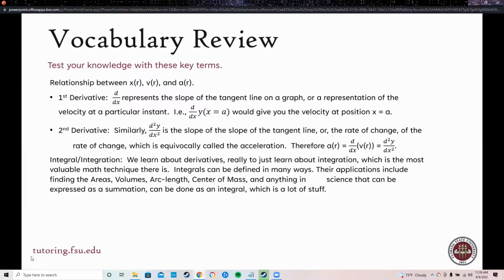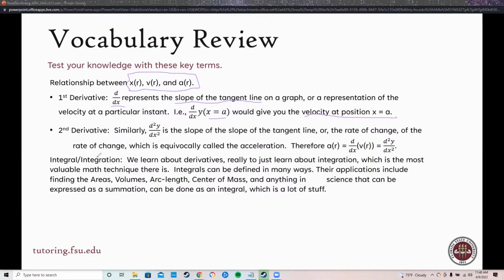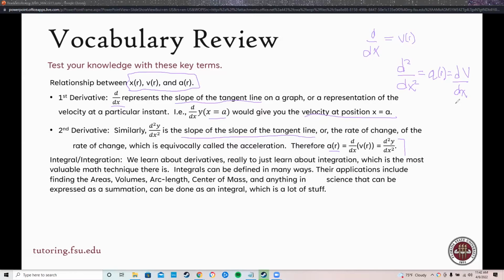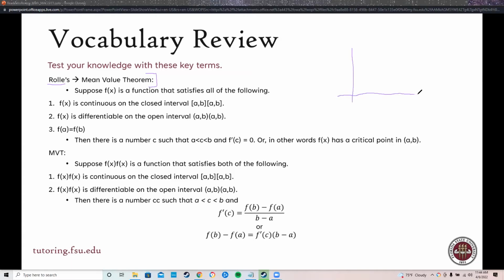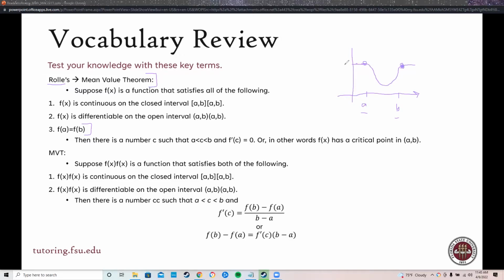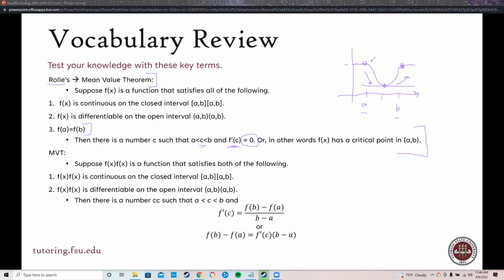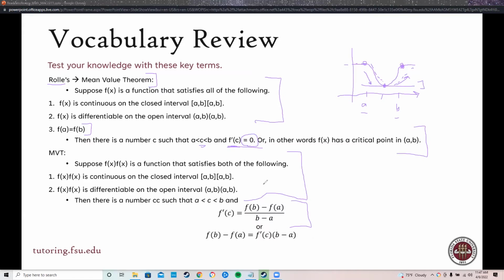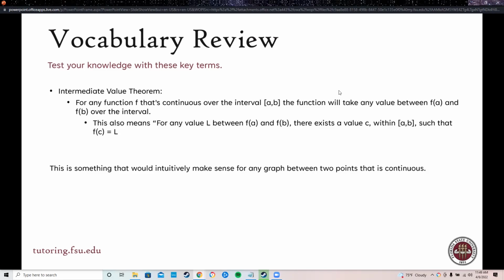Readiness Review of Calculus I - Vocabulary Review